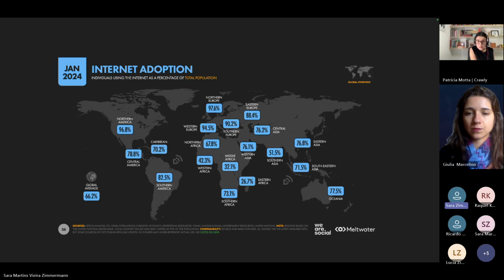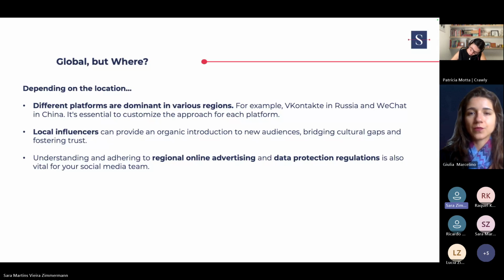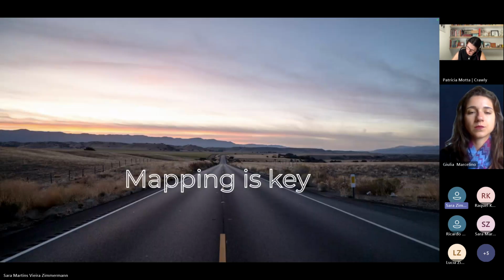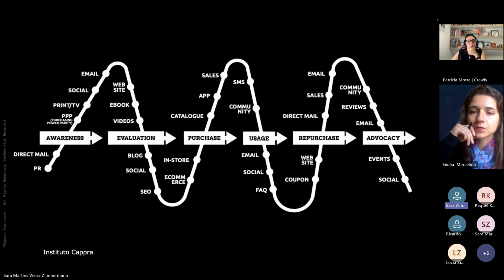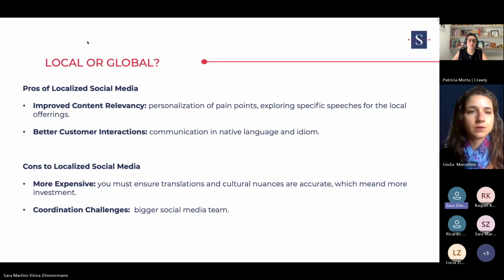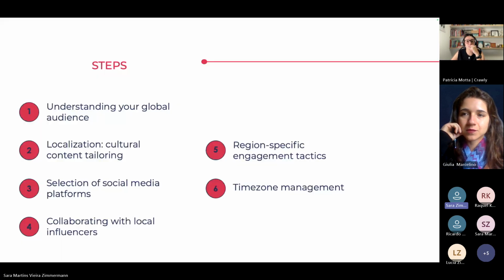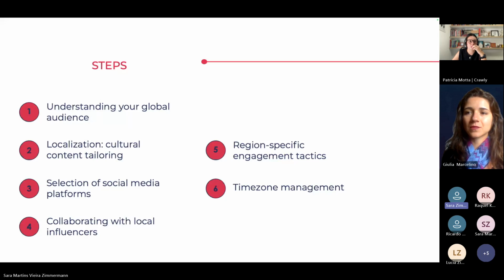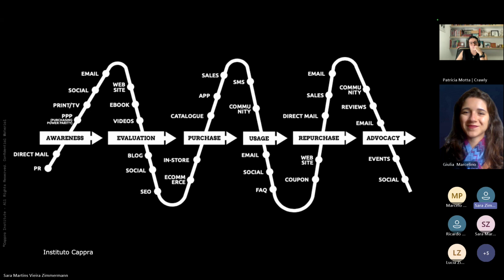Mentoring How to launch an effective international social media campaign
Being prepared to negotiate with different countries and regions is strategic for companies that are born or want to become global.

Join our session led by industry expert Sara Zimmermann, CEO of Zimmermann Pro Digital Marketing Agency. Perfect for techs and startups eyeing global expansion, this session delivers expert strategies and insights honed over two decades. Gain invaluable expertise and unlock the secrets to elevate your social media presence worldwide.

In this 60-minute session, you will receive insights, and learn practical skills to help you navigate the world and expand your business.